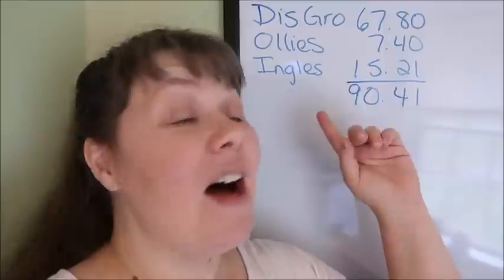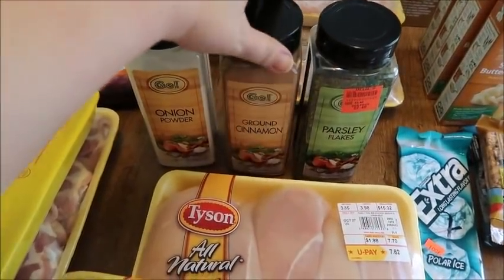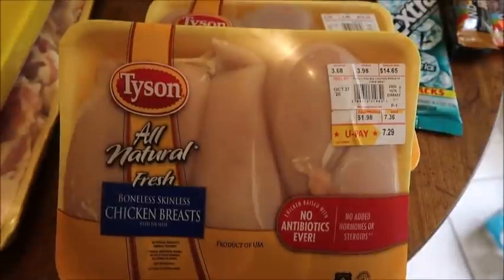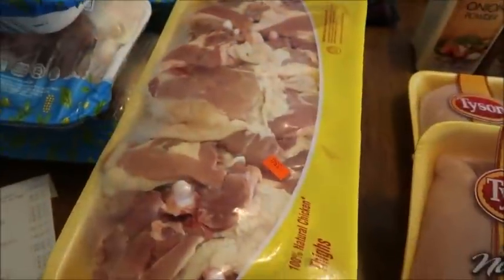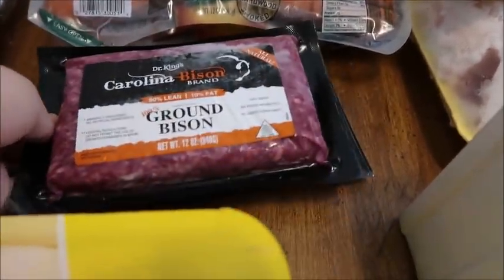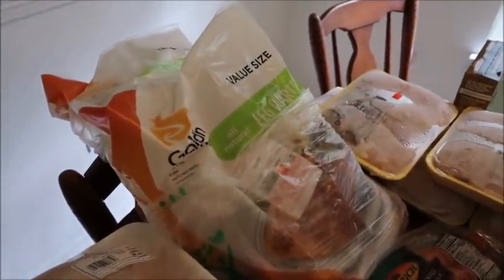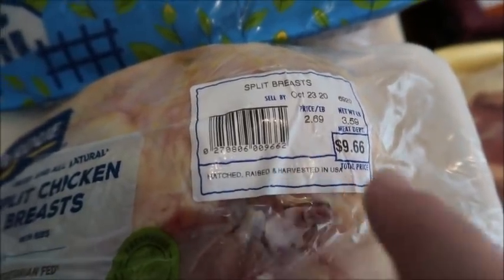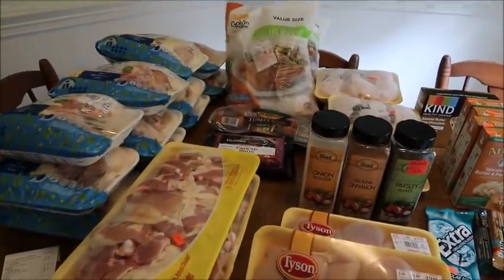HUGE! Chicken Haul! LOW Prices! Grocery / Freezer Stock Up!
I. GOT. SUCH. A. GOOD. DEAL. ON. CHICKEN!
Just watch.  Just watch.  You will see.  :)